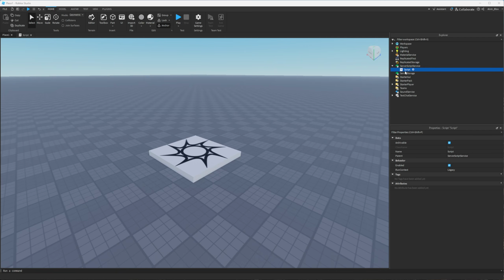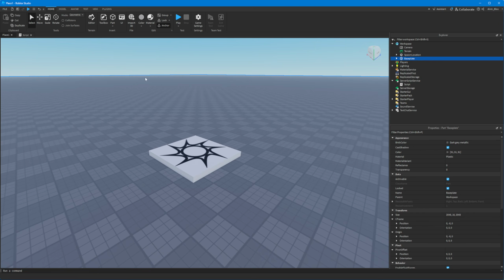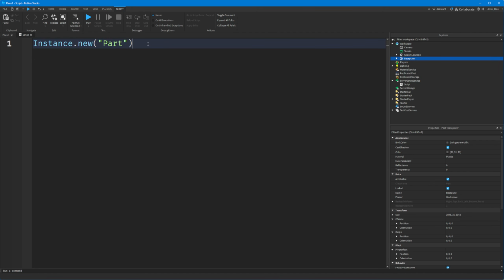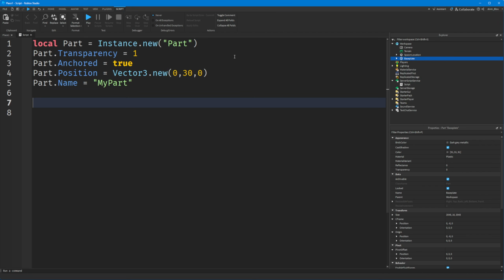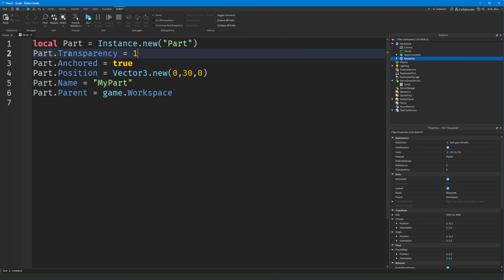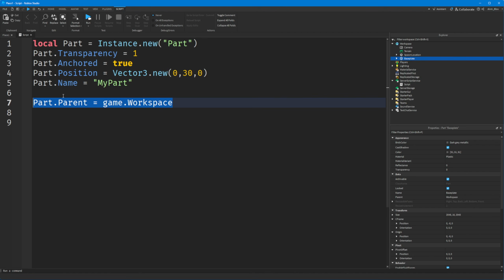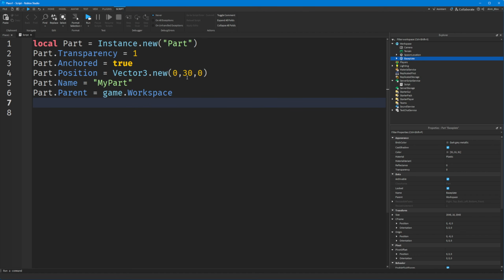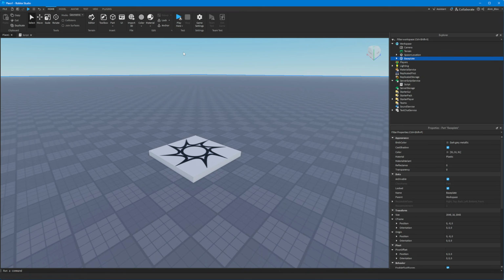Instance.new - Roblox Scripting Tutorial